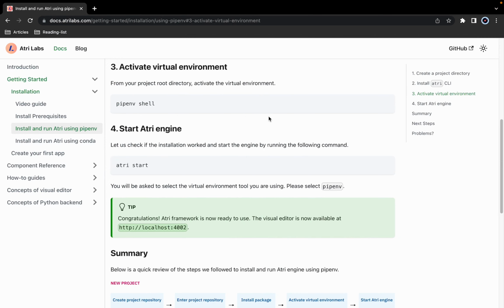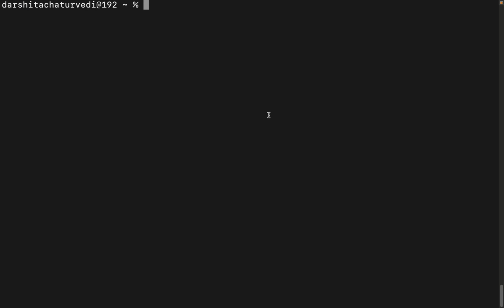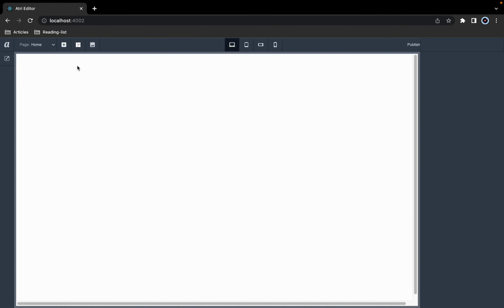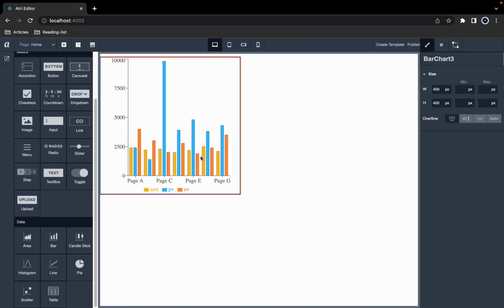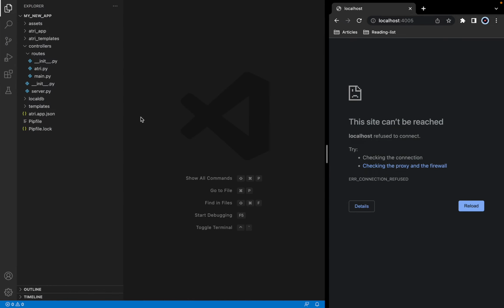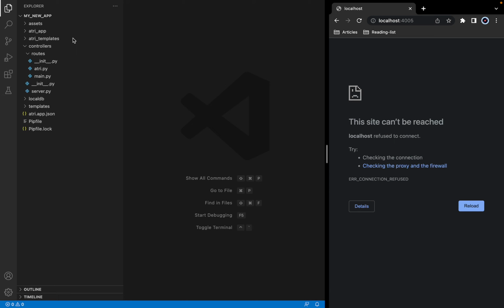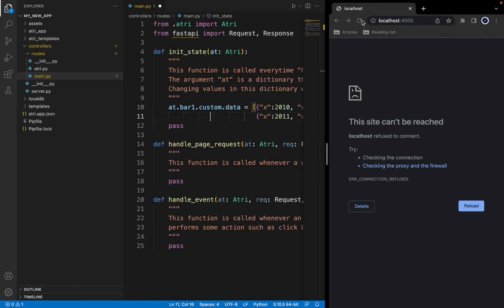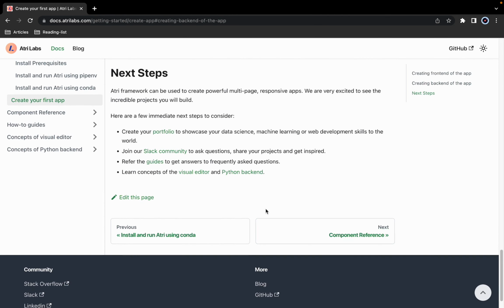Create your first Atri app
In this video, we will create our first Atri app.